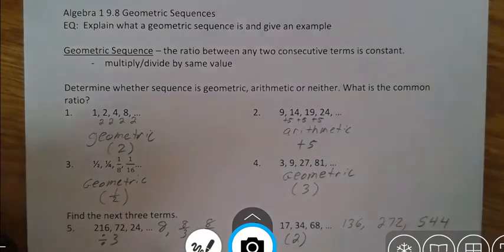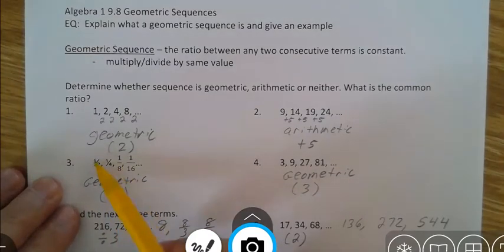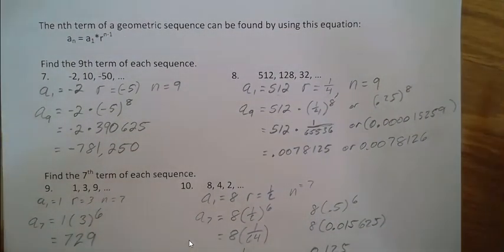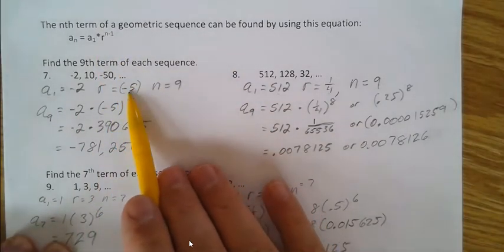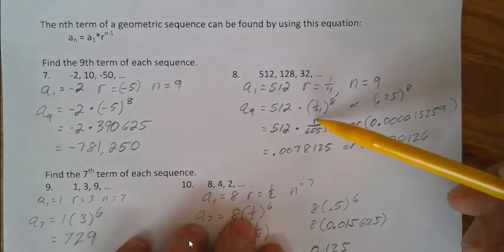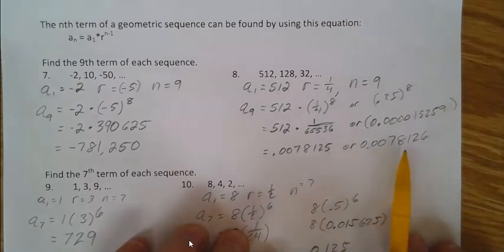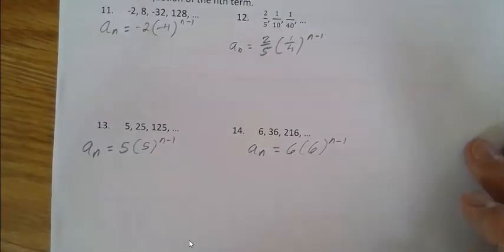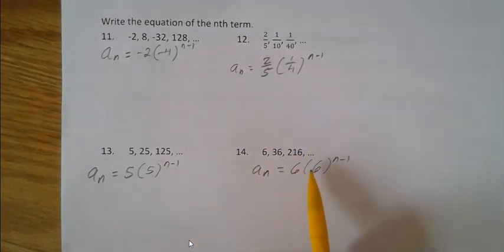Algebra 1 9 8 Video